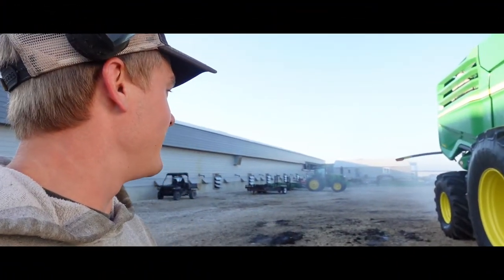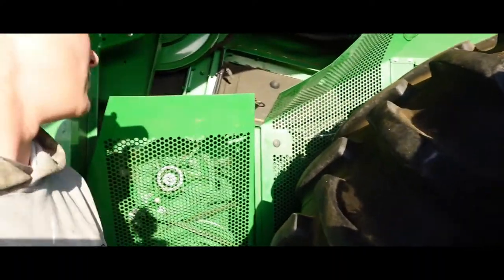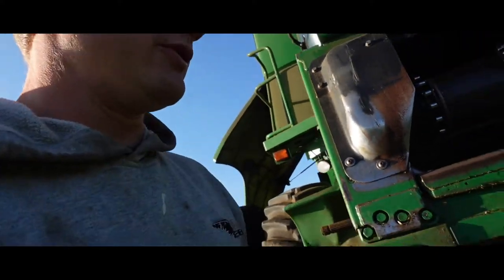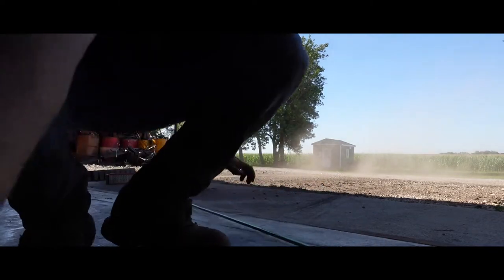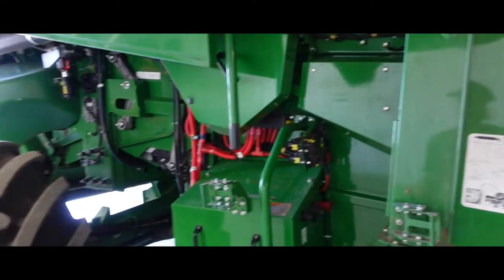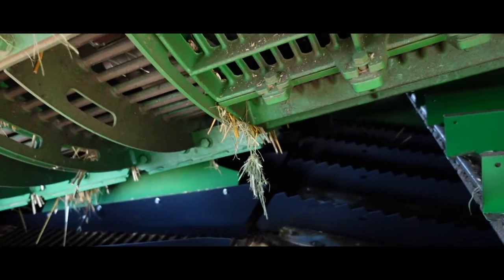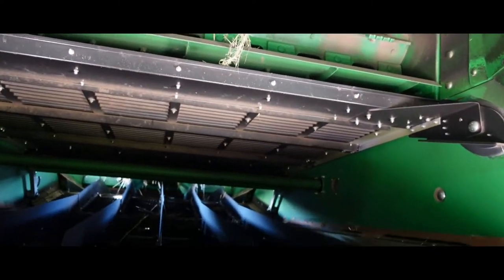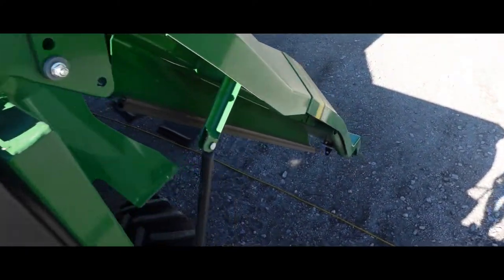Cleaning Up Some Toys and Getting Ready For Fall!!!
Hello, and welcome back to Fehr's Farming Organic! Today Ben takes the new camera and shows you what a day is like in the shop in the beginning of August after oat harvest.

Wanting to get into Youtube? This is what we use!
Microphone- MOVO VXR10-Pro
My Everything Mount- Topmener Jaws Flex Clamp Mount